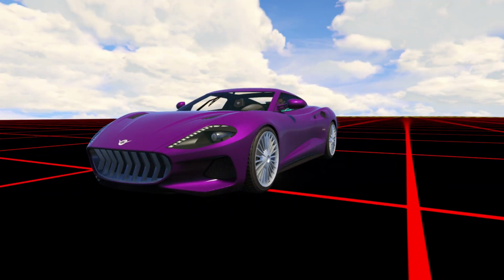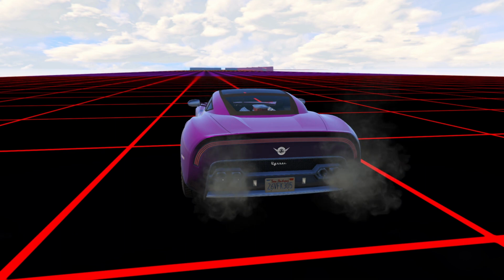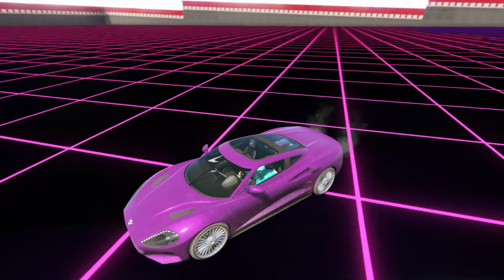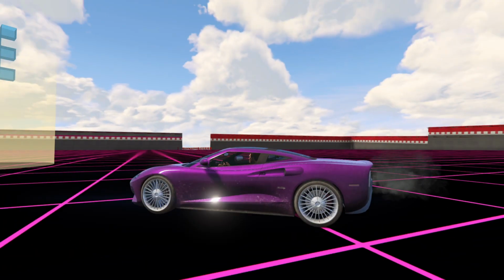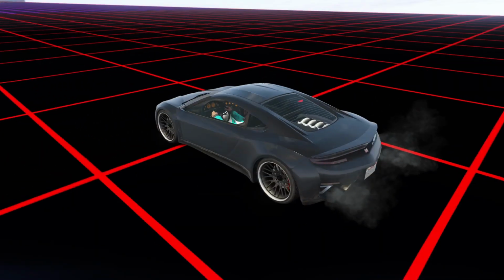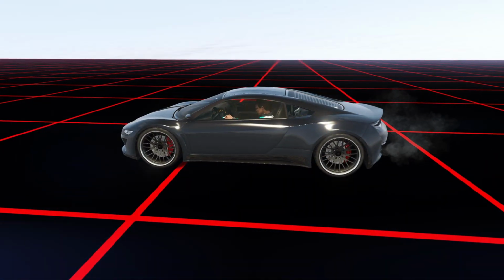TESTING THE TEST RIDES